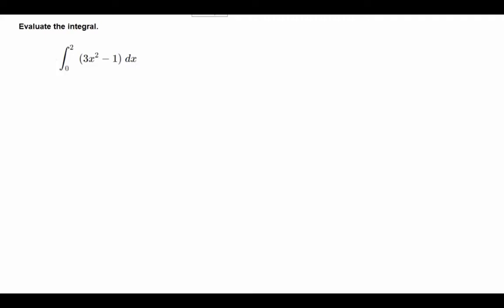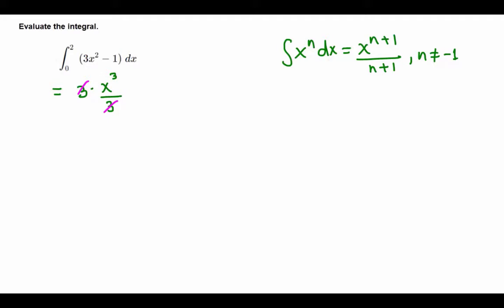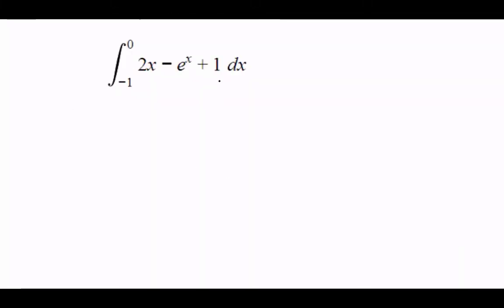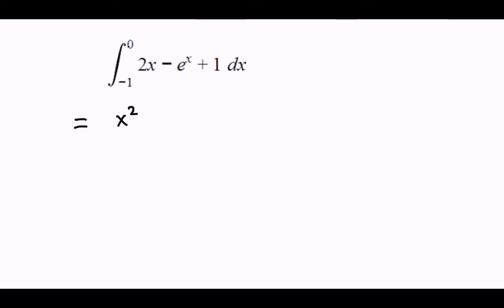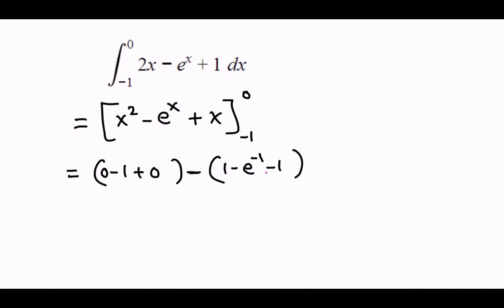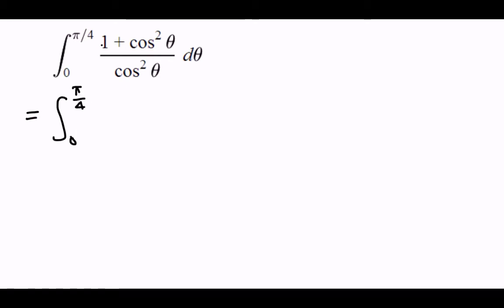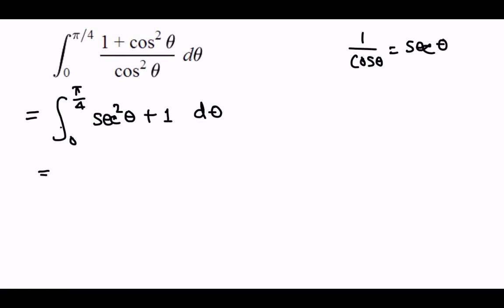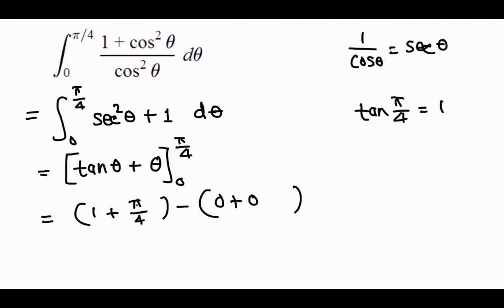Calculus I: Simple definite integrals